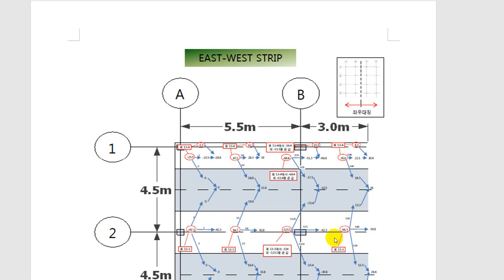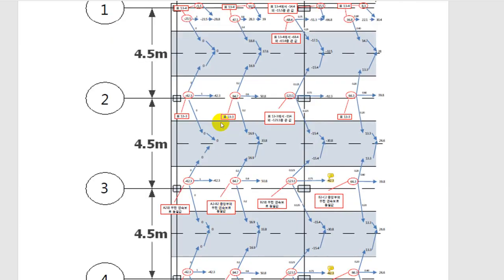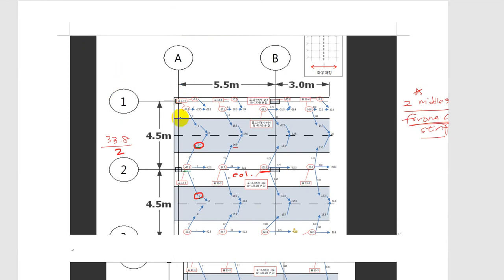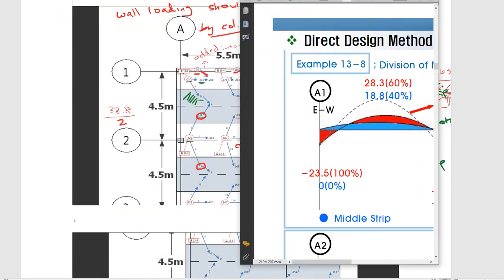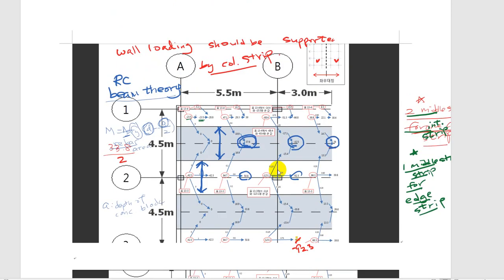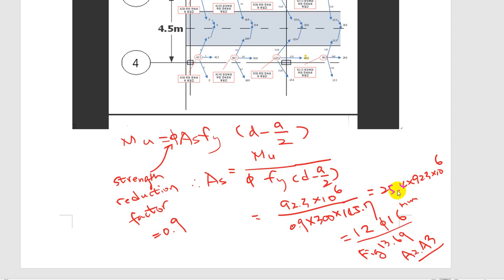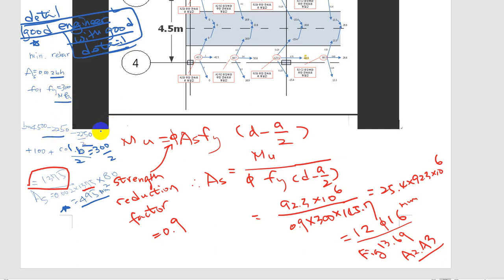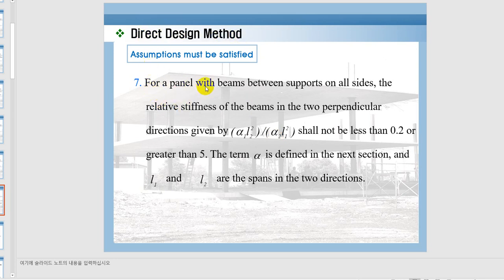무량판; 주열대(column strip), 주간대(middle strip)에 작용하는 모멘트 계산-1 (53,13)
Slab 영상강의 5,

본 영상은
James G MacGregor/James K Wight 의
Reinforced Concrete, Mechanics and Design (4th Edition)
을 교재로 하여 제작 되었습니다.

필요하신분은 교재를 구입하시기 바랍니다.